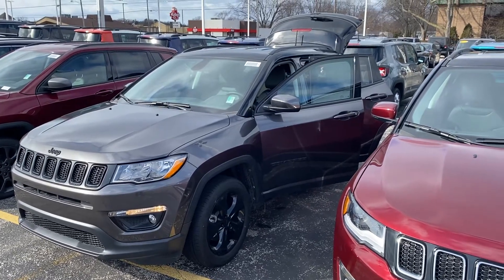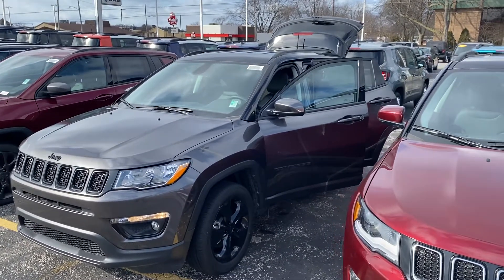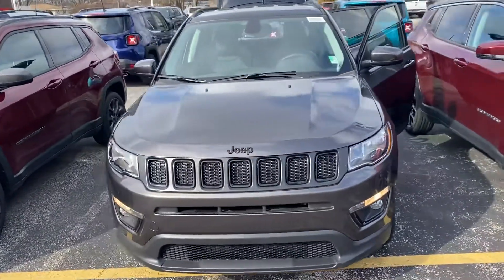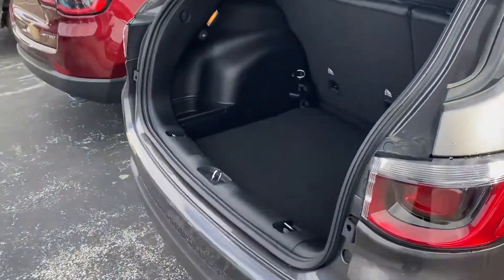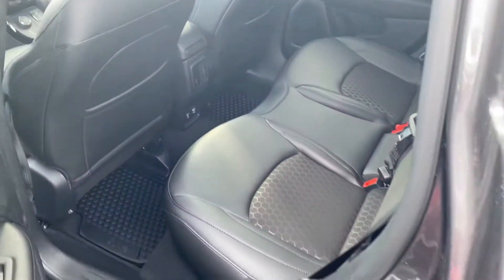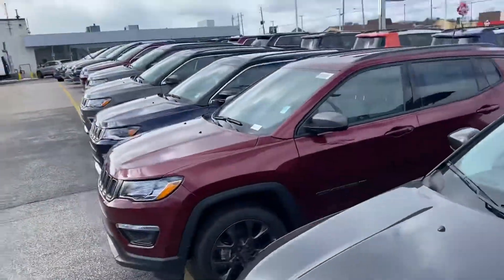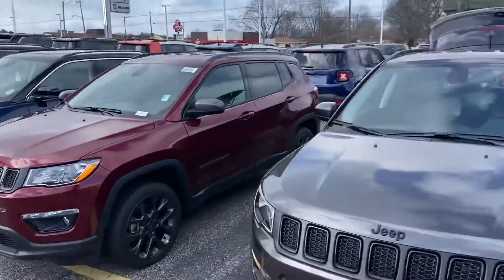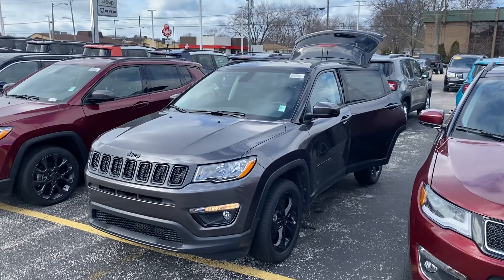2021 Jeep Compass Altitude